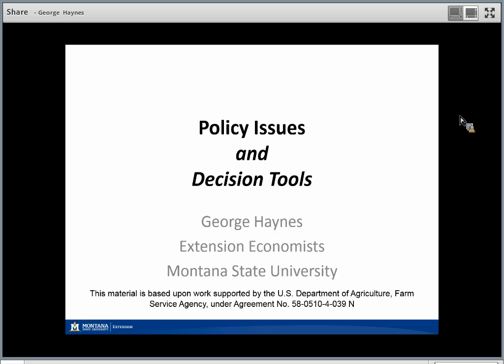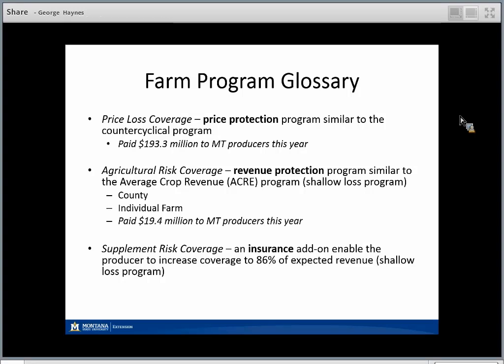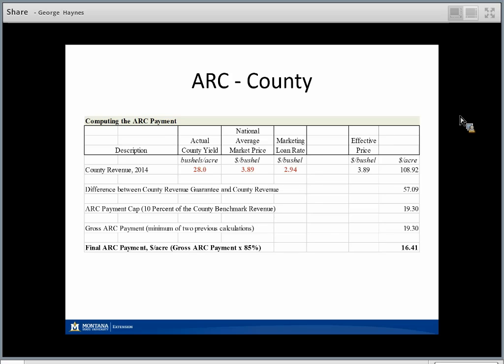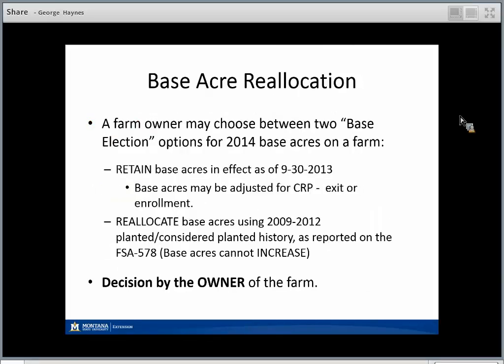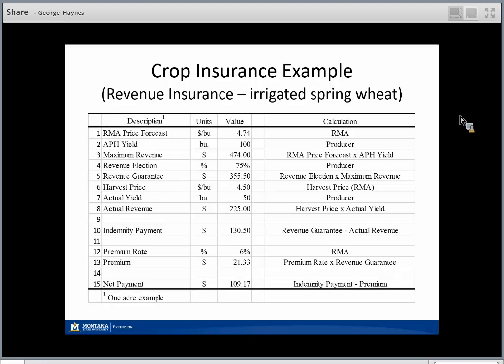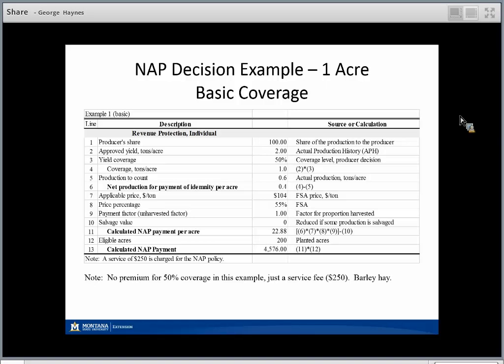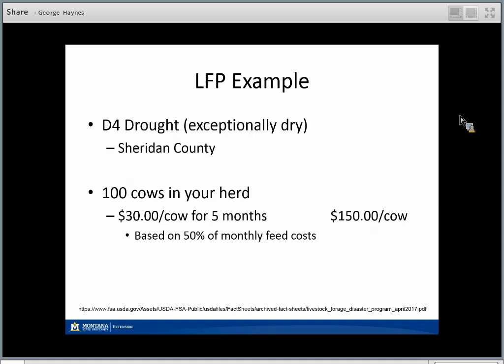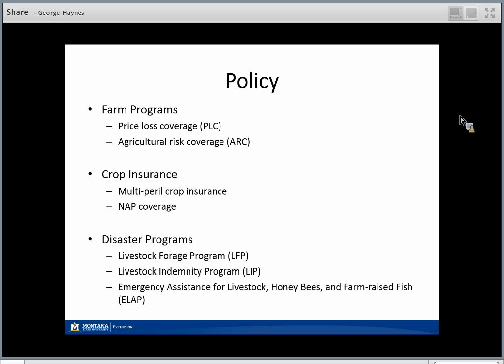Public Policy Issues